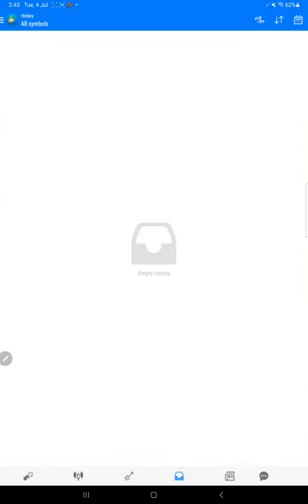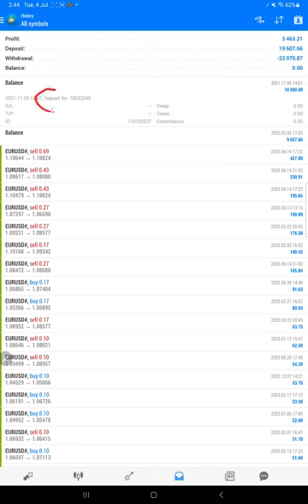STRATEGY 34 - ONLY EURO STRATEGY - 130% TOTAL ROI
00:10 Introduction
00:15 Verify Previous Update
00:40 How does the strategy work
01:30 1st Mt4 Trading Account History
02:15 2nd Mt4 Trading Account History
02:30 Trading Account Statement